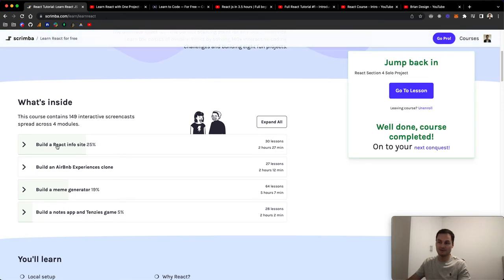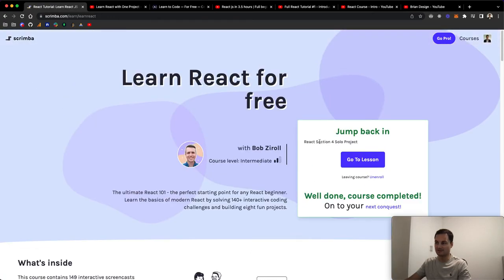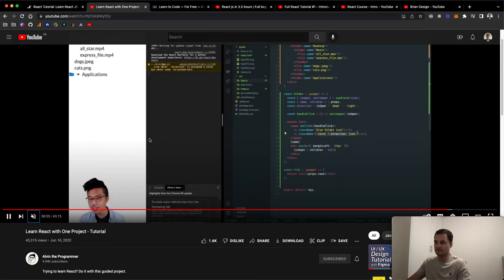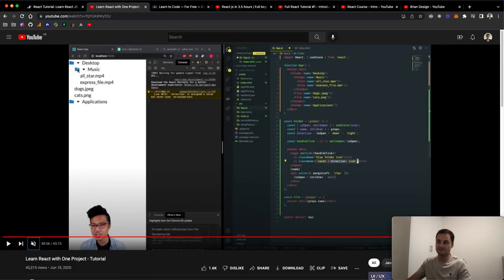How I learned React for free